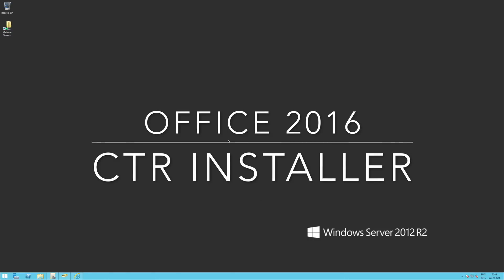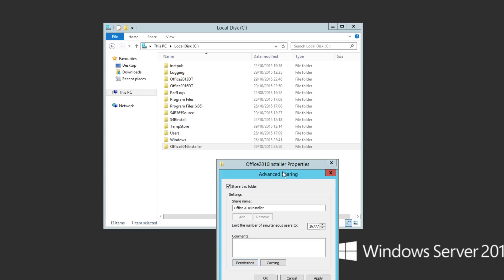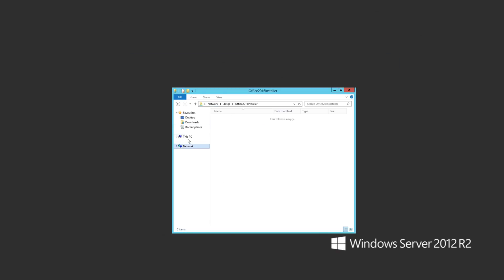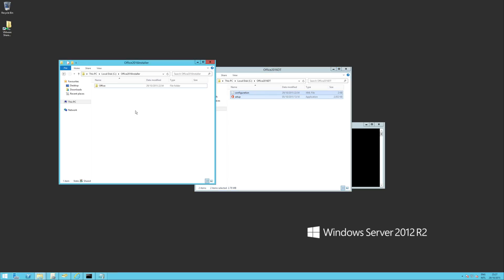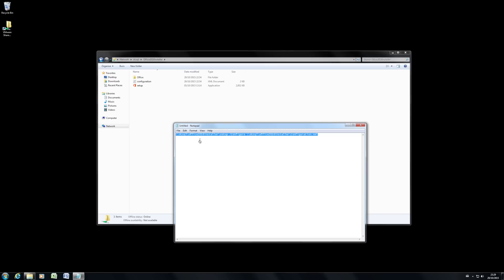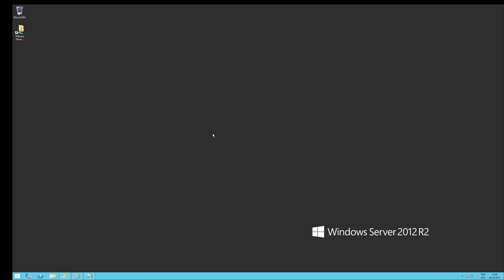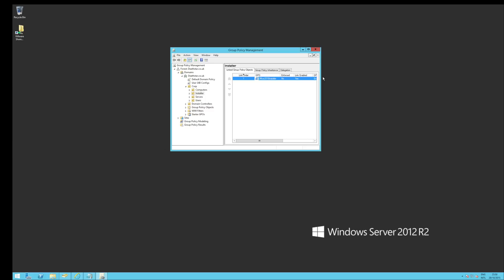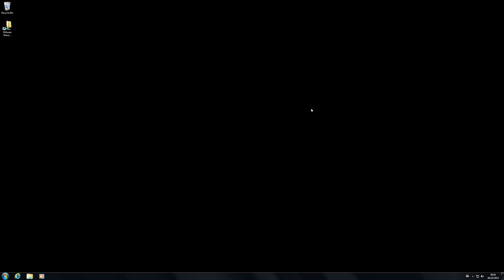Office 2016 Click to Run Installer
How to use the Office Deployment Tool with Office 2016 from Office365.